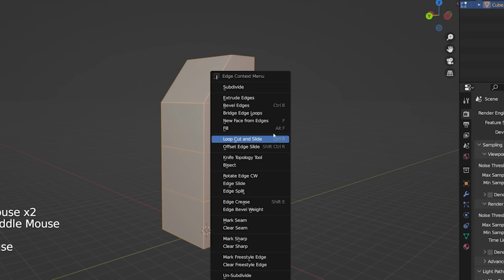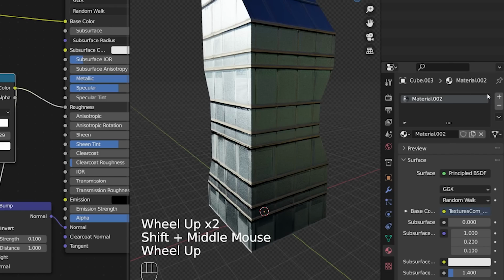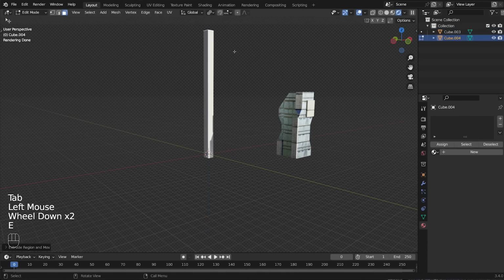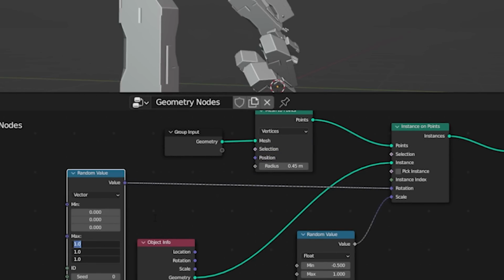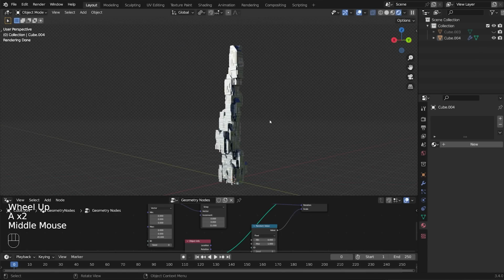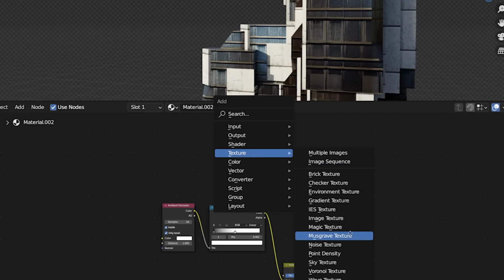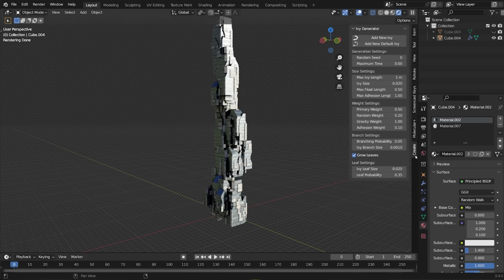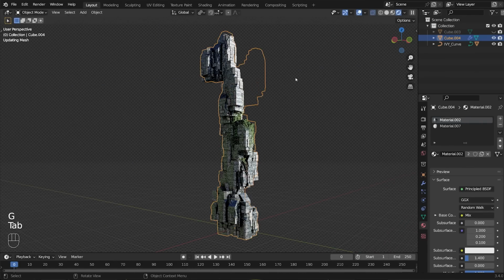How to Create Sci-Fi Buildings in 5 Minutes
Blender Tutorial -Learn how to Create Low Poly Sci-Fi Sky Scrapers! Great for Game-Engine or realistic renders. Geometry Nodes is kool

For the duration of CES2023 (72 hours) @NVIDIA-Studio challenged me to create a massive 3D -Sci-Fi themed world! (that you guys picked!) with the GeForce RTX 4090!

Low Poly, Realistic, Sci-Fi Buildings - perfect for use in Unity or Unreal Game Engines!

Shout out to Max Hay for a few of these tips!